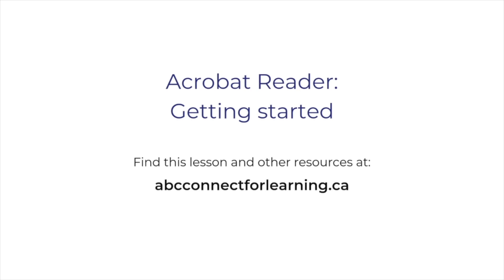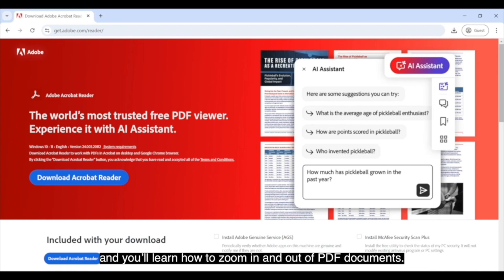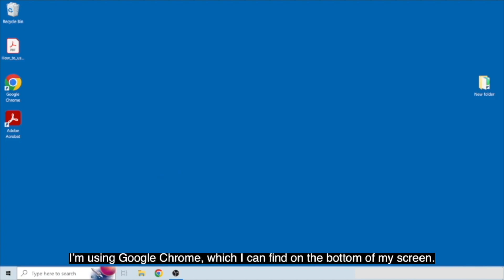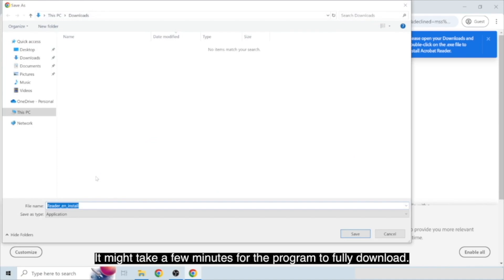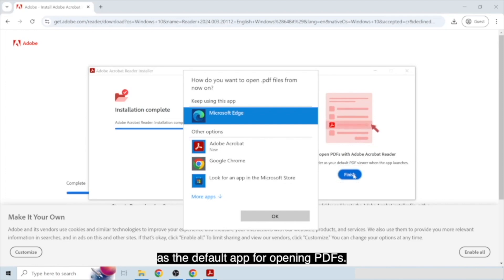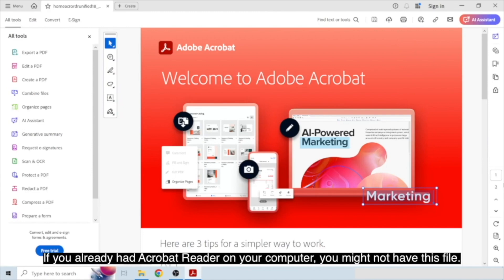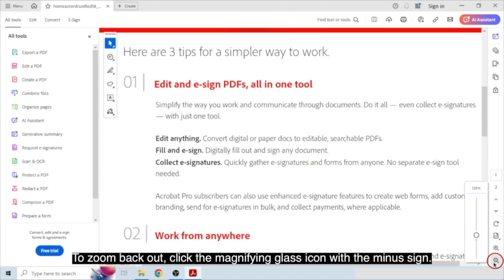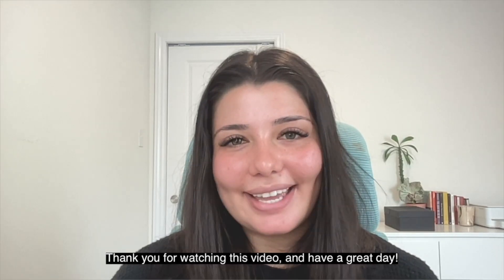Acrobat Reader: Getting Started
In this video, you’ll learn how to download and open Acrobat Reader. You'll also learn how to read PDF documents using Acrobat Reader, and how to zoom in and out of the documents you're reading.

You can also use Acrobat Reader to add text to PDFs, add a signature, and add checkmarks and crossmarks. Check out our lesson Acrobat Reader: Adding text and marks to learn more.

Access more helpful digital literacy resources at abcconnectforlearning.ca.